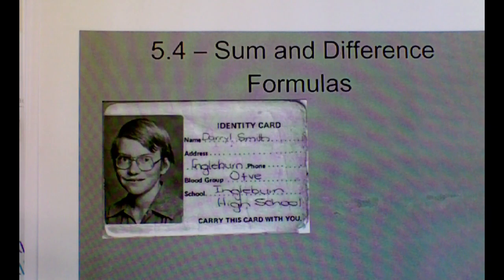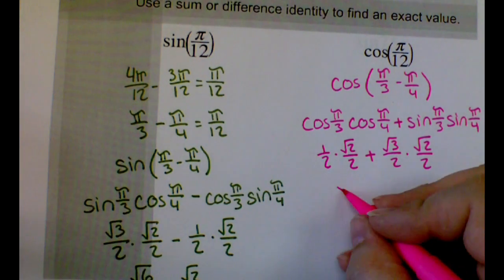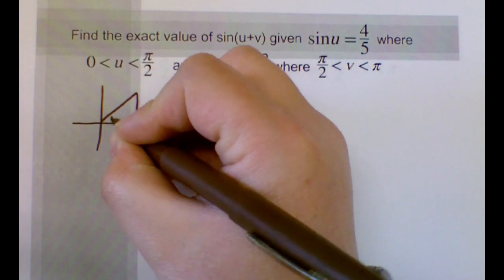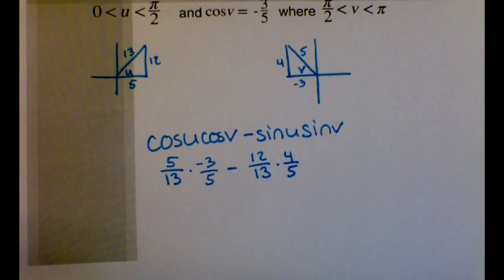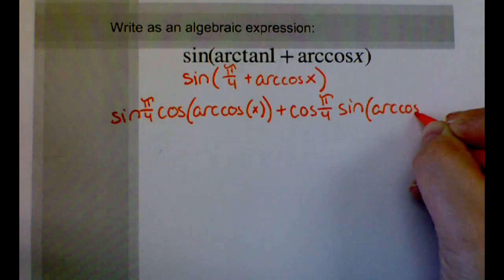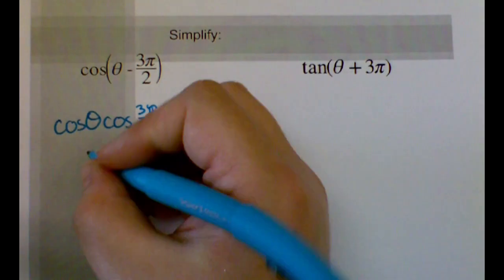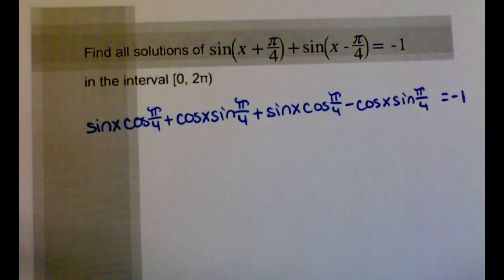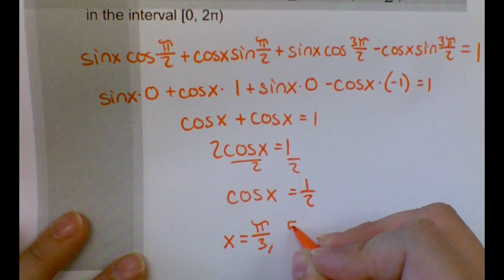Precalculus Section 5.4 Sum and Difference Identities